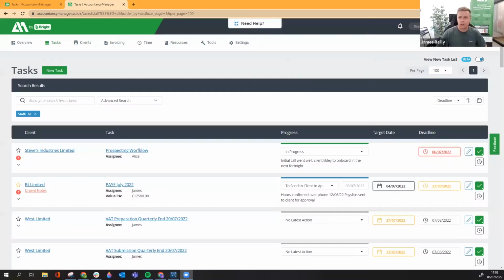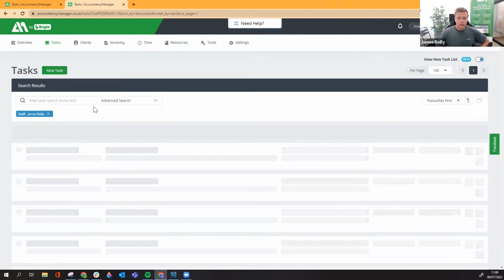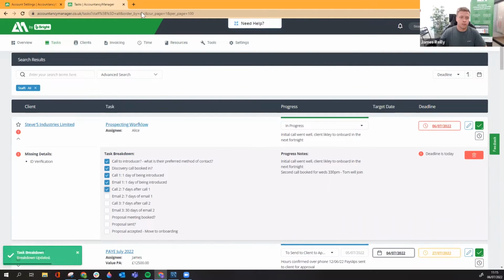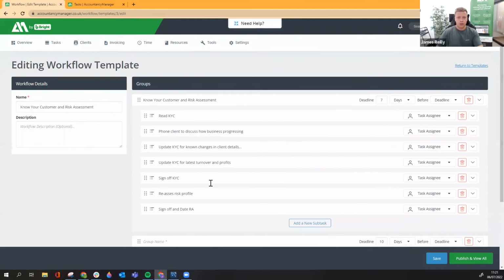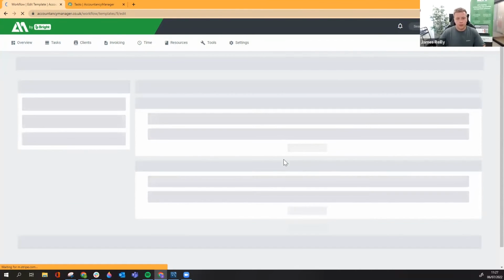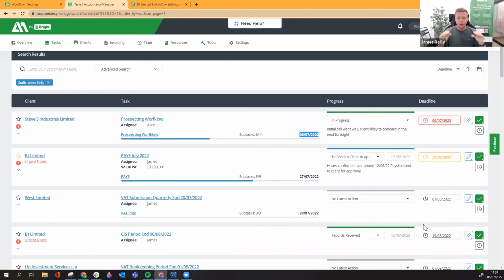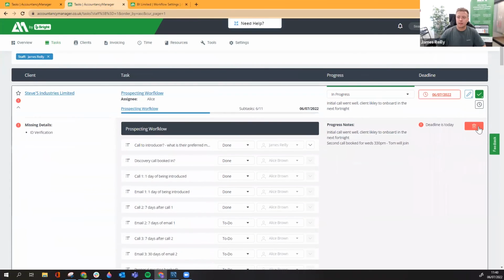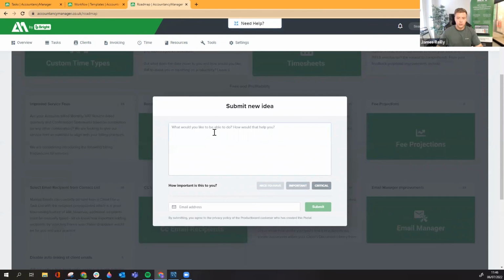"What does this button do?" - Workflow and new Task List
In this latest instalment of our "What does this button do?" series, we covered AM's new Task List and Workflow tool.

Product Lead, James Reilly, showcased how the new Task List is the foundation for our upcoming Workflow tool.